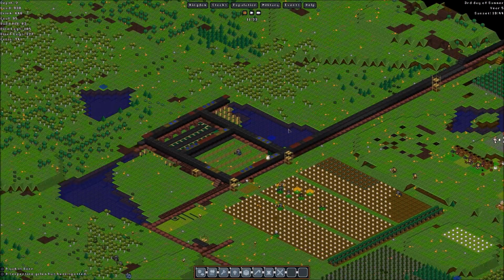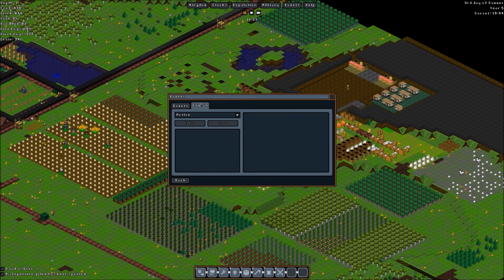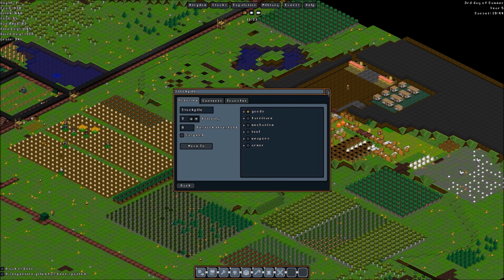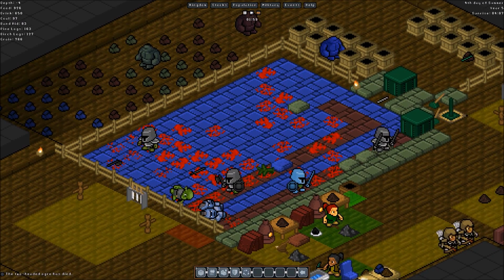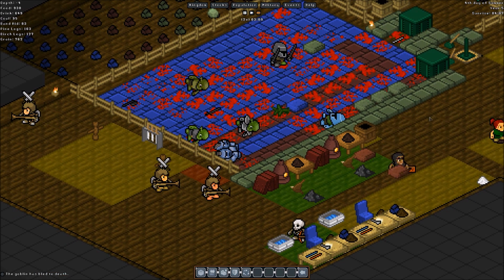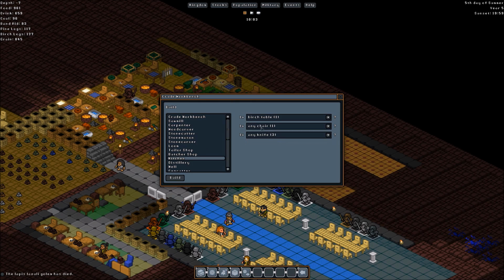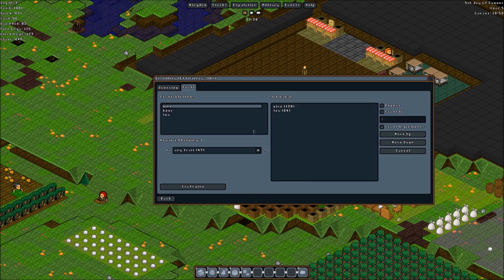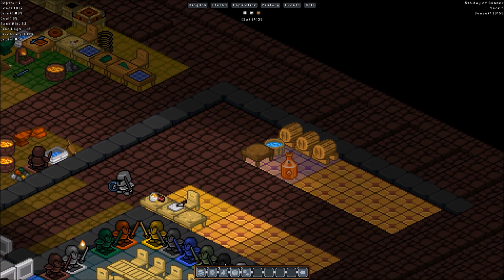Gnomoria Part 41 Remodeling And Confusion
Gnomoria is a sandbox village management game where you help lead a small group of gnomes, who have set out on their own, to thrive into a bustling kingdom! Anything you see can be broken down and rebuilt elsewhere. Craft items, build structures, set traps and dig deep underground in search of precious resources to help your gnomes survive the harsh lands. Build your kingdom and stockpile wealth to attract wandering gnomads to your cause, but be wary of also attracting enemies!